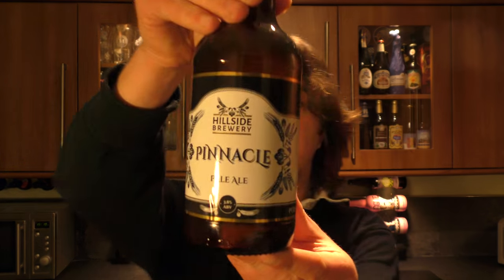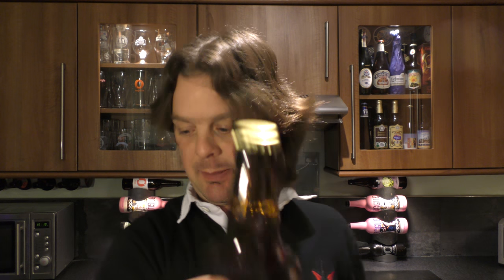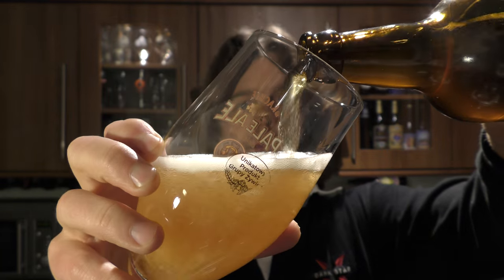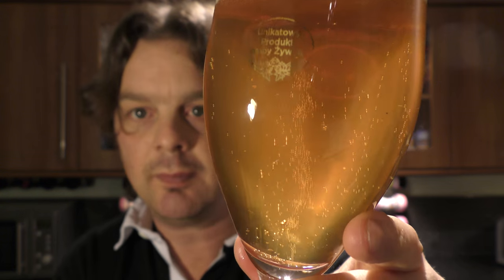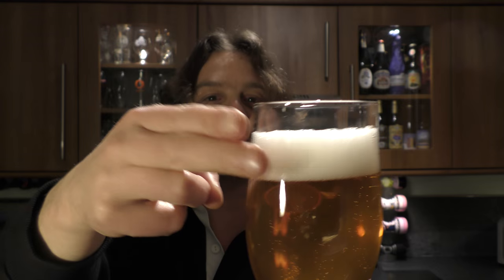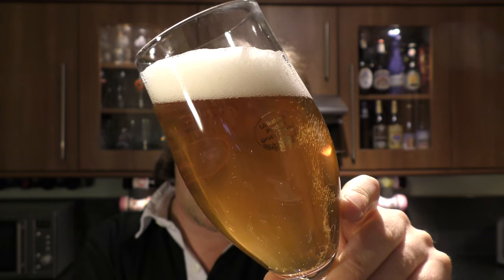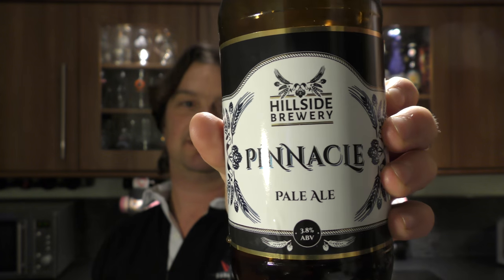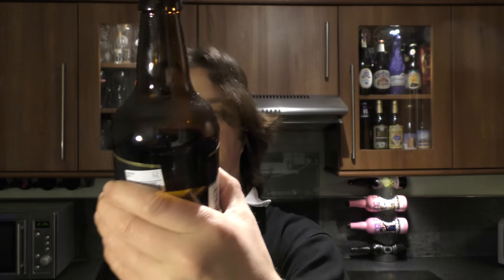(4K) Hillside Brewery Pinnacle Pale Ale | Craft Beer Review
Recorded In 4K Ultra HD Video Real Ale Craft Beer Reviews Hillside Brewery Pinnacle Pale Ale , Craft Beer Review